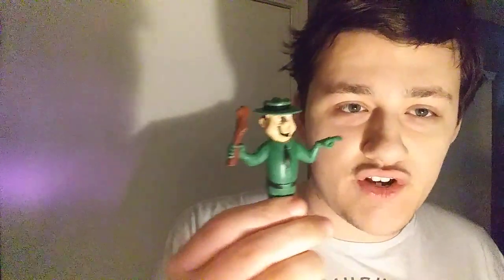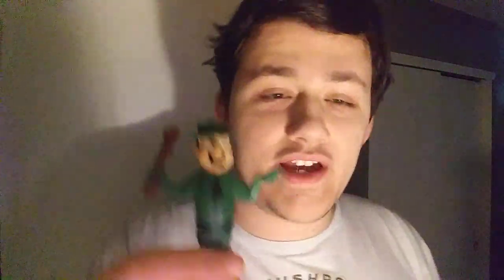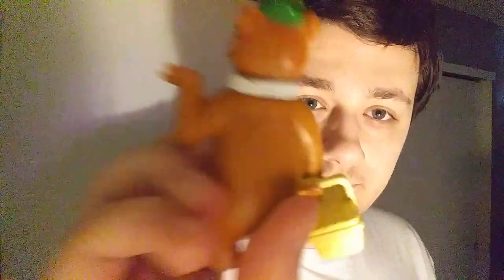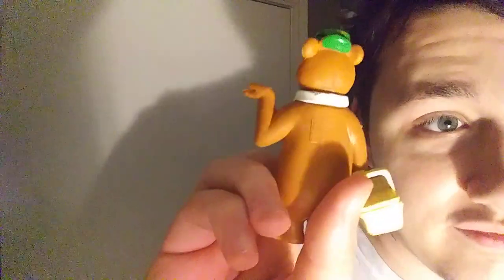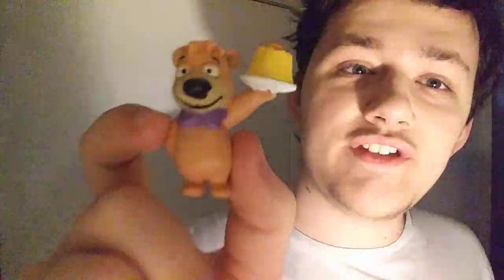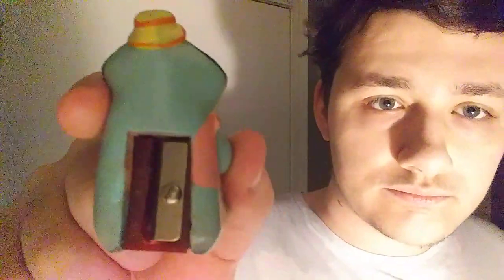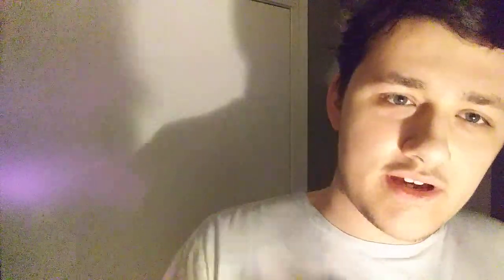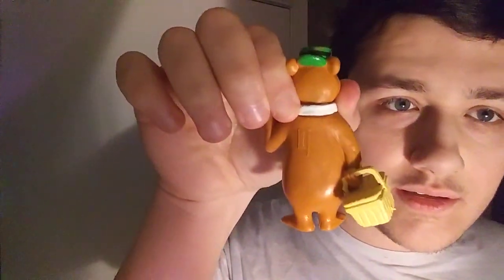Yogi Bear figures and Huckleberry Hound pencil sharpener (w/ bonus review)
10/10 everything! Decided to do this while showing myself for once. Might be a while till I do that again!